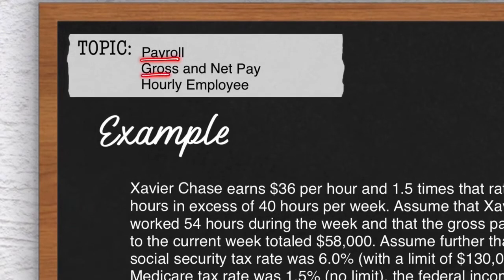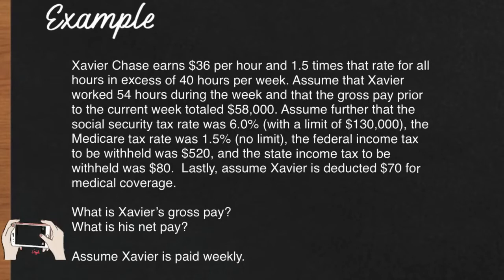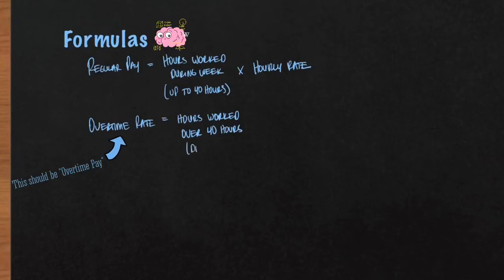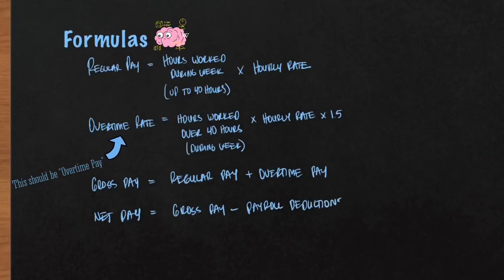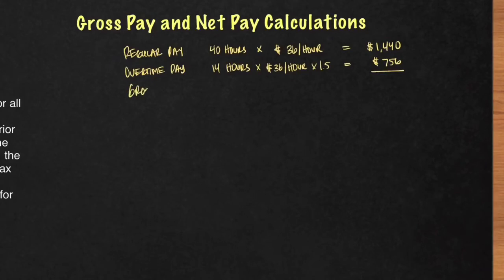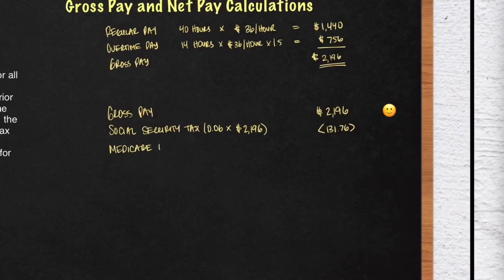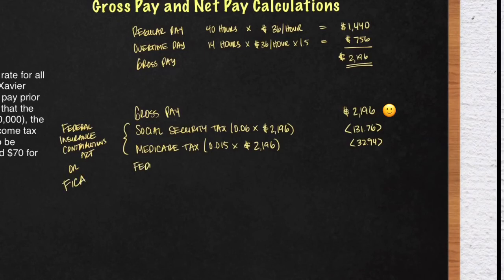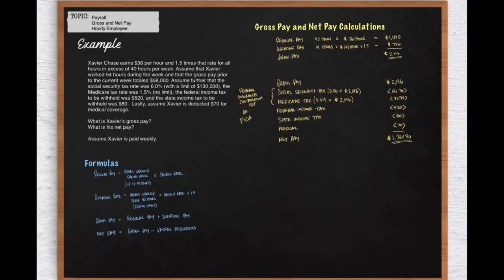Calculating Gross and Net Pay for an Hourly Employee